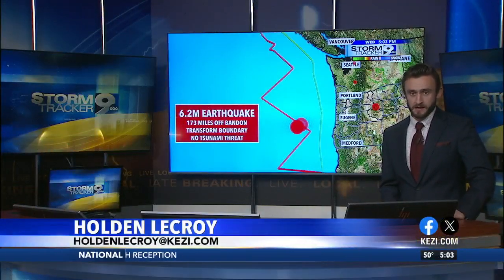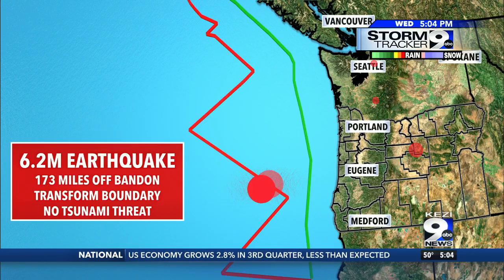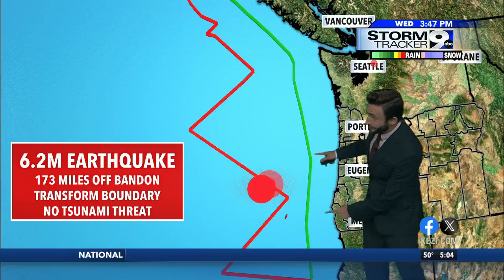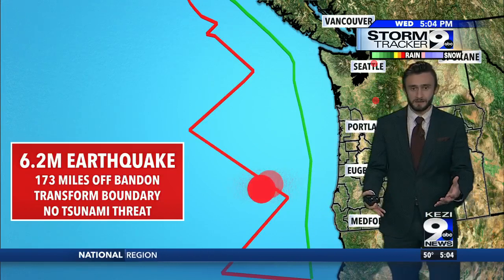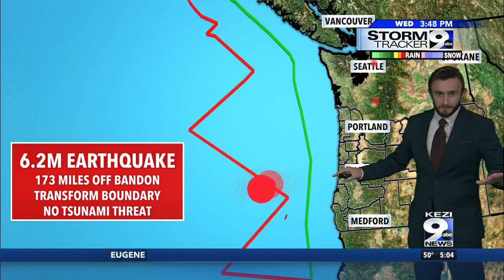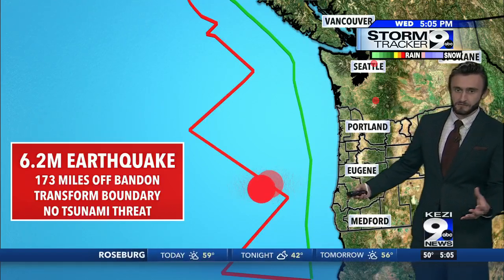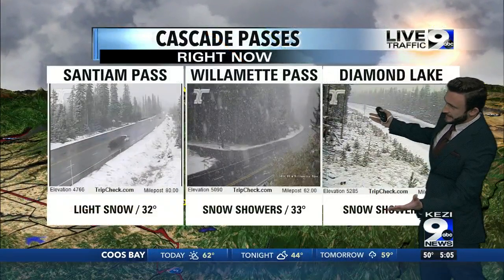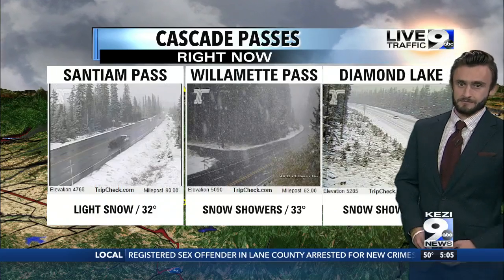Major earthquake strikes off Oregon Coast, NO TSUNAMI THREAT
Earthquake has occurred on the Cape Blanco fracture zone, a transform boundary not displacing a lot of water and hence why a tsunami is not expected